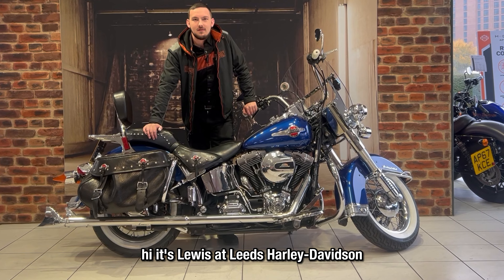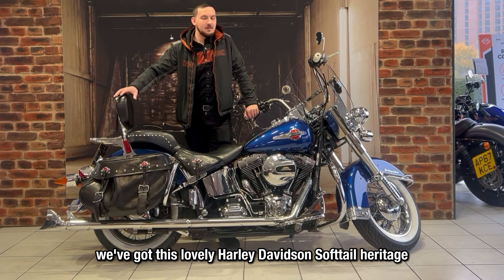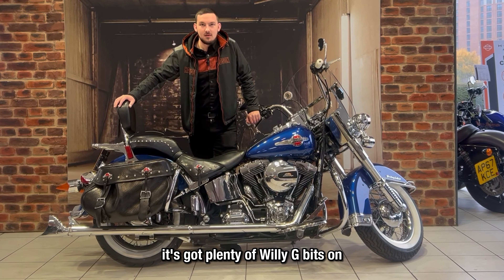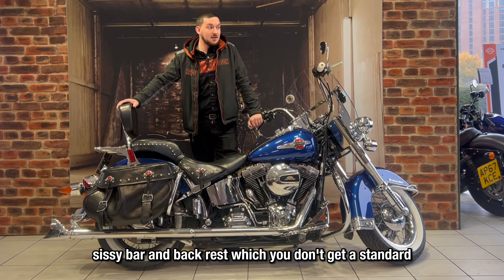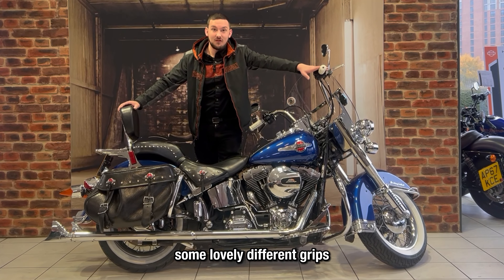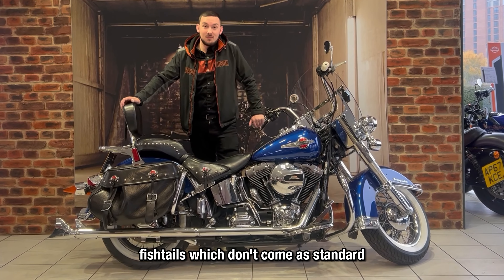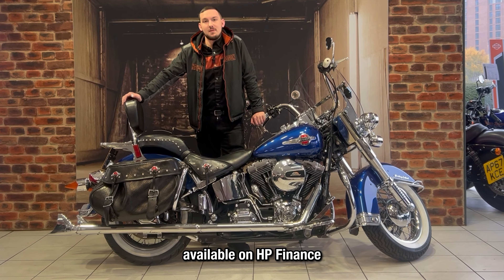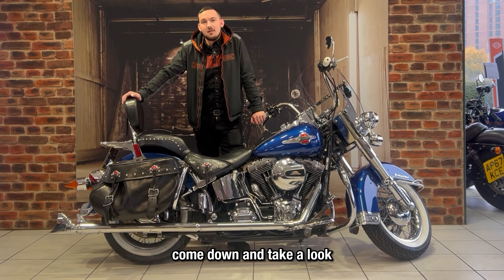Harley-Davidson® SOFTAIL FLSTC HERITAGE SOFTAIL CLASSIC - Leeds Harley-Davidson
No expense spared on this Softail Heritage, this bike comes with the addition of fish tail exhausts, nostalgia grips, engine guard, headlight & passing lamp visors, front fork covers,pannier guards, lat down licence plate,sissy bar & rack, tear drop mirrors, Willie G fuels cap/shifter peg.

Comes with 12 months Harley Originals Warranty

Nationwide delivery from £99